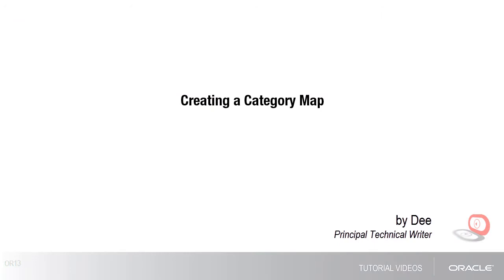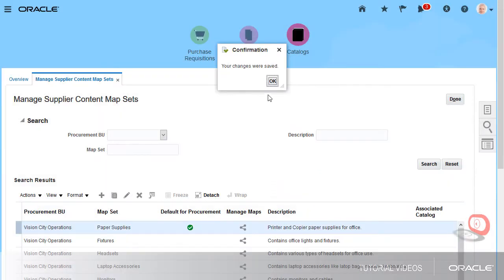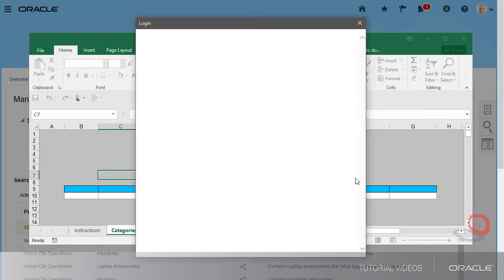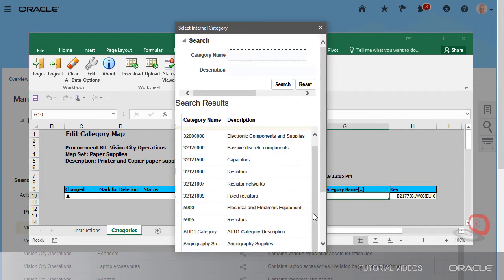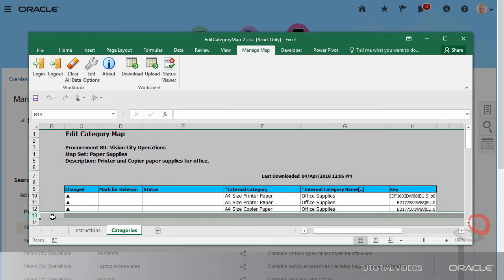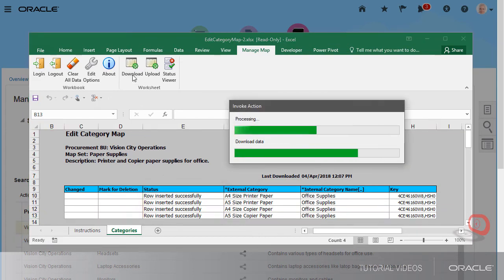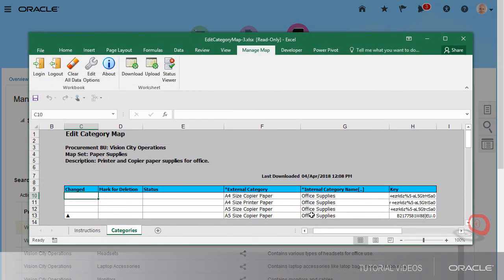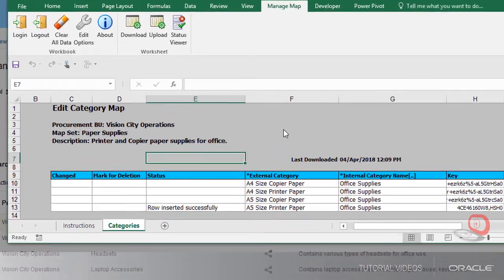Self Service Procurement | Creating a Category Map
This tutorial applies to Rel 13 Update 18B and higher. It shows you how to create a category map.